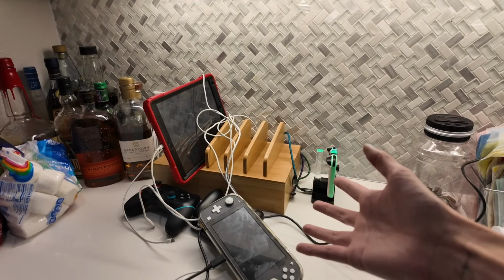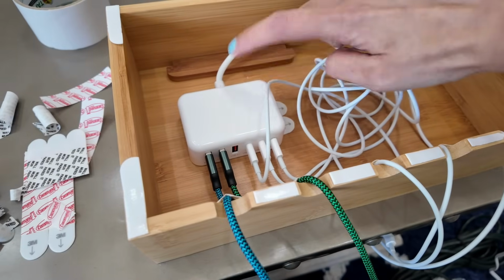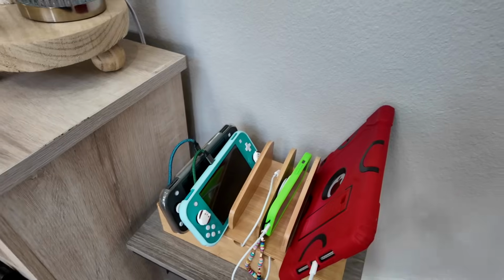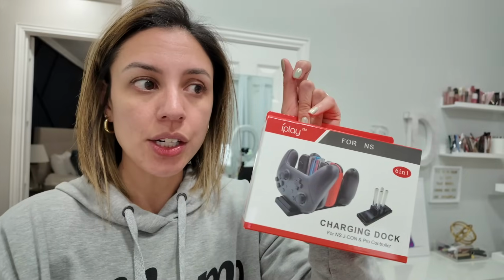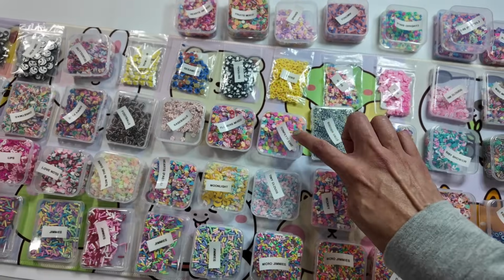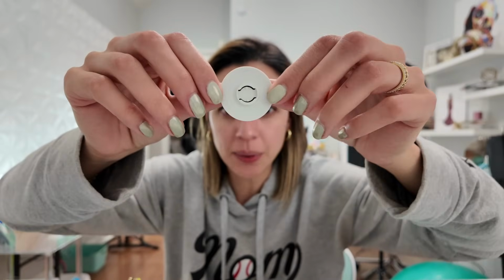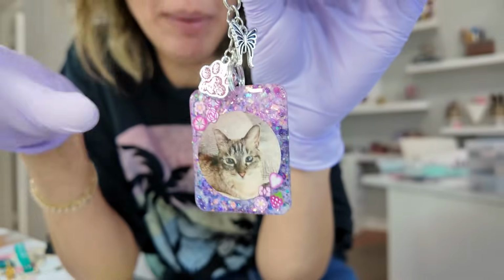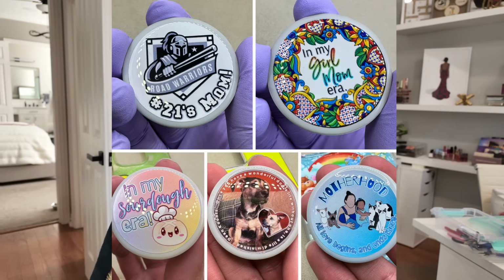VLOG | A VLOG ABOUT NOTHING, BUT LET'S HANG ANYWAYS🤣!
Hey hey you guys🐼💕! CLICK HERE TO EXPAND FOR LINKS TO EVERYTHING!

ºººººººººººººººººººººººººººººººººººººº

🦋VLOG DEETS: If it's linkable, it's linked😉. But if I missed something, drop me a comment! I promise to grab you a link!

•"P" necklace - Jared
•Bracelets - I made them
•Apple watch band
•Large blue rug
•Blue oval rug
•Bamboo charging station
•Buffet / Game organizer
•"C" Table set of two
•"C" Table used for charging station
•BEST charging hub
•Cord holding stickers
•Boys iPad covers
•My switch cover
•Pochacco thumb grips

📆SATURDAY
•Colorful clock
•Base coat
•Polish - Color Club "Kismet"
•Baseball "mom" hoodie - Gift from my boys
•BEST charging hub
•Nintendo controller charging dock
•Bead boxes/organizer
•Neon green phone case
•Magnetic popsocket base

ºººººººººººººººººººººººººººººººººººººº

E T S Y
A M A Z O N

ºººººººººººººººººººººººººººººººººººººº

All candles are made with natural soy wax, two 100% cotton wicks and phthalate-free fragrance oil.

ºººººººººººººººººººººººººººººººººººººº

Thanks!

ºººººººººººººººººººººººººººººººººººººº